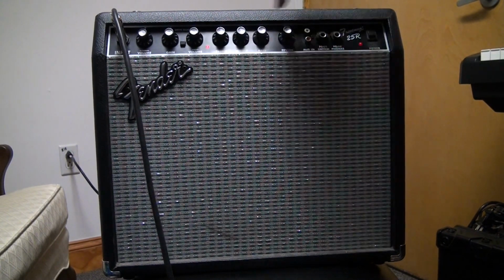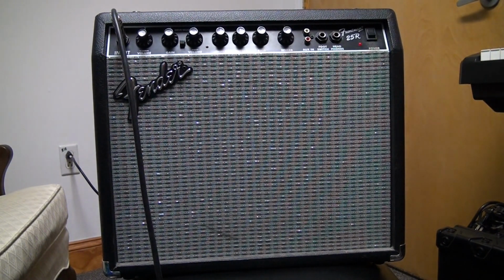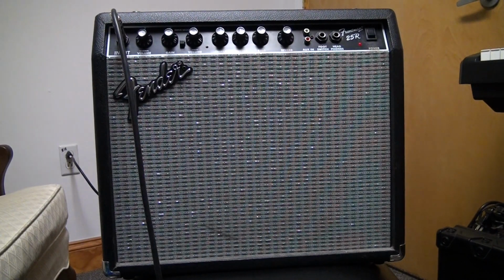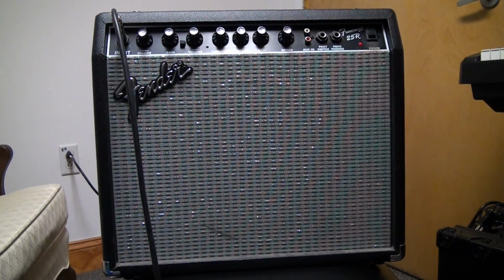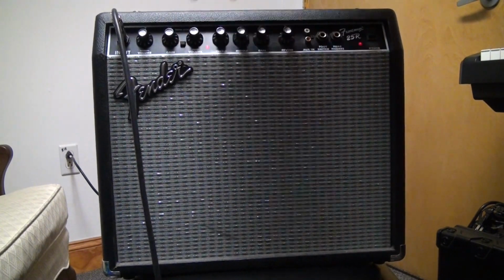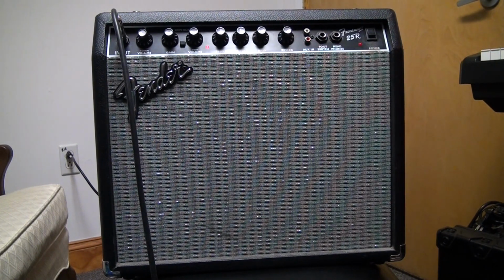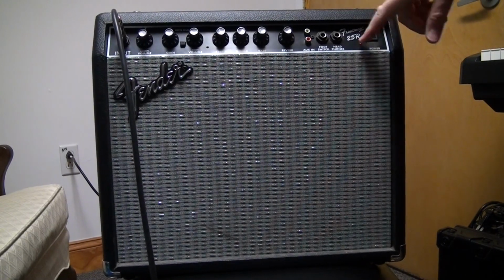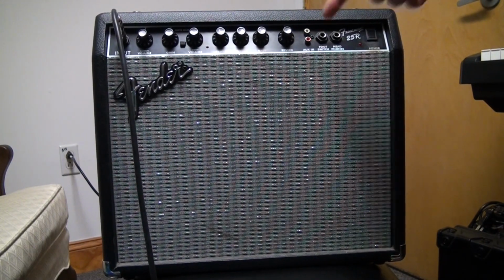Fender Frontman 25R Amplifier Review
The best of the Fender Frontman line. A very decent practice amp!